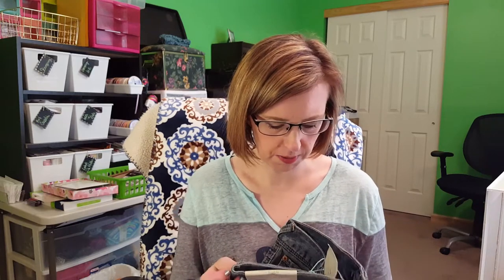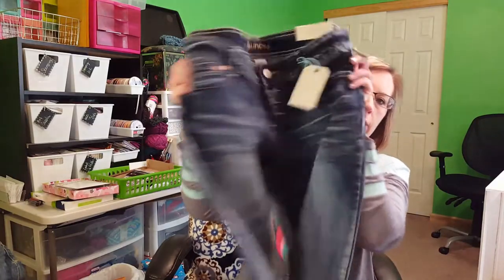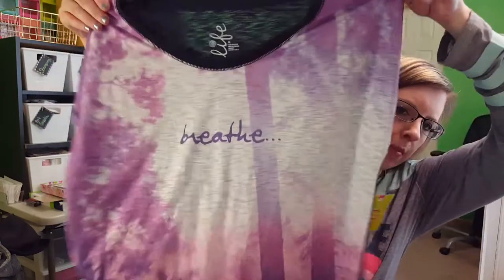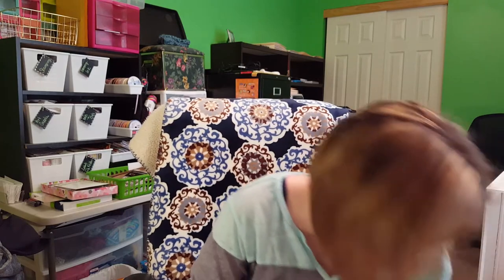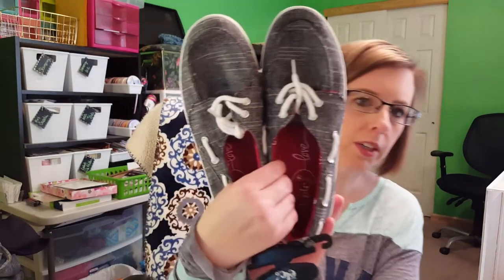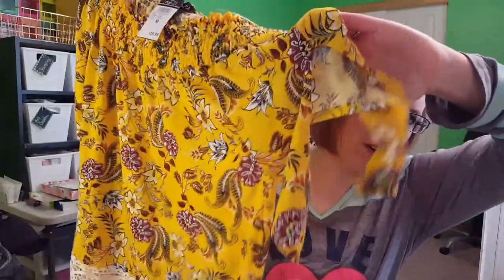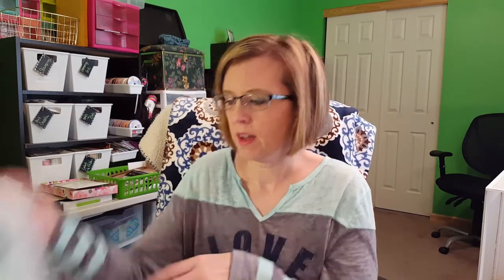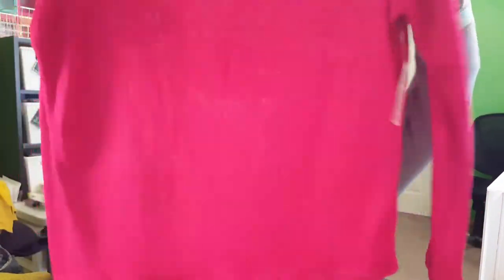SPRING 2017 CLOTHING HAUL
You all know I am the clearance queen so finding a great deal makes me so happy! :)

My Etsy shop